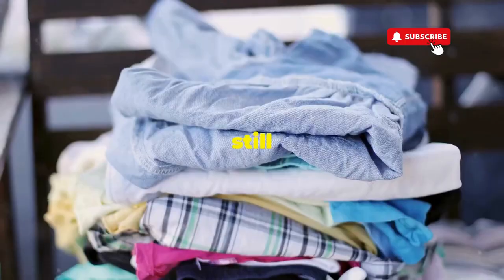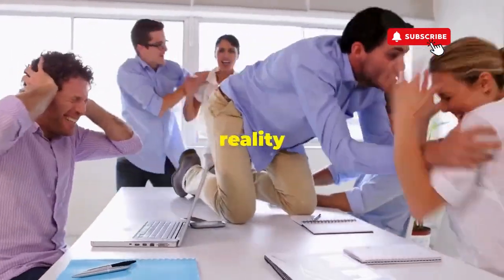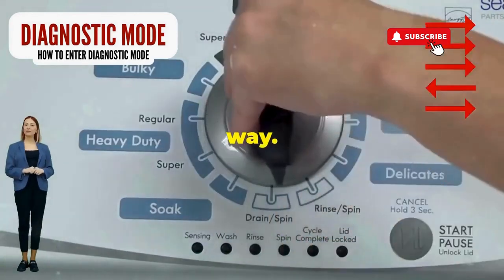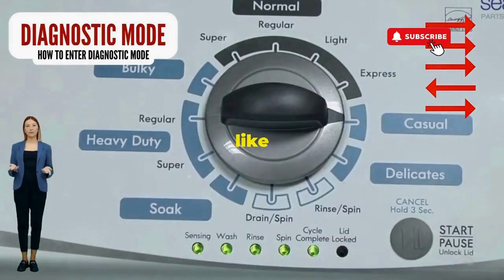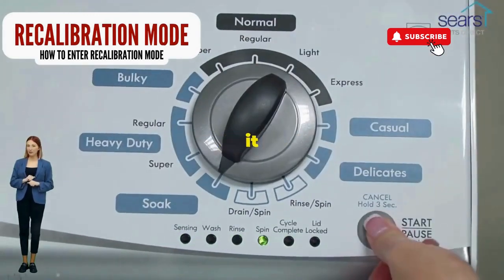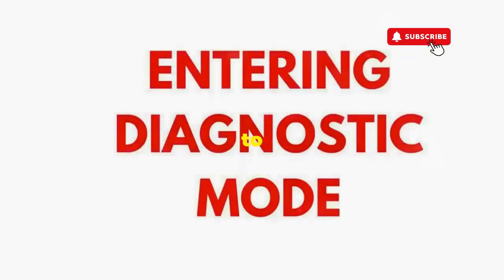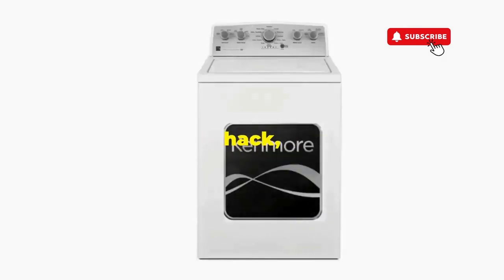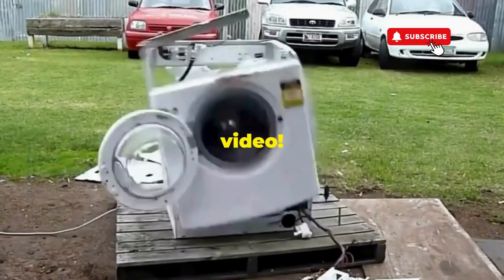# How Do You Run Diagnostics on a Maytag Top Load Washer? Let’s Dive In! 🔍🛠️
Vertical Modular Washer Repair Bible :
STEP 1: Recalibrate
STEP 2: Pull Codes
STEP 3: Read Codes
STEP 4: Replace Part

matter!

FREE VMW Bible So, you’re ready to tackle those laundry mysteries and you’re wondering, *How do you run diagnostics on a Maytag top load washer?* Well, buckle up, because we’re about to unlock the secrets of your washer’s inner workings!

### Steps to Run Diagnostics on Your Maytag Top Load Washer

1. **Power Up**: Make sure your washer is plugged in and powered on. Sounds simple, but you’d be surprised how many issues come from unplugged appliances!

2. **Enter Diagnostic Mode**:
   - **Turn the Cycle Selector**: Start by turning the cycle selector knob to the *Normal* setting.
   - **Press the *Start* Button**: Press *Start* once.
   - **Turn the Cycle Selector**: Turn the cycle selector knob *counterclockwise* until you reach the *Drain/Spin* cycle.
   - **Press *Start* Again**: This should activate diagnostic mode, and the lights will start flashing, indicating you’re in business!

3. **Run the Tests**: Once in diagnostic mode, the washer will cycle through various tests:
   - **Drain and Spin Test**: This checks the drain pump and spin functionality.
   - **Agitation Test**: It’ll agitate the load to ensure everything is working smoothly.

4. **Observe for Error Codes**: During the tests, keep an eye out for any error codes that flash on the display. These codes can tell you exactly what’s malfunctioning.

5. **Exit Diagnostic Mode**: To exit, simply turn the cycle selector knob back to the *Off* position. This will reset your washer back to normal operation.

### Common Questions:

1. **What do I do if an error code appears?**
   - Look up the error code in your user manual or online. Each code provides clues about what might be malfunctioning.

2. **Can I run diagnostics on any model of Maytag top load washer?**
   - While most models have similar procedures, it’s always a good idea to check your specific model’s manual for the exact steps.

3. **Will running diagnostics reset my washer?**
   - No, running diagnostics doesn’t reset your machine, but it can help identify issues that need addressing.

And there you have it! You’re now equipped to run diagnostics on your Maytag top load washer. Don’t let appliance issues stump you—stay curious, stay skeptical, and take control of your laundry game!